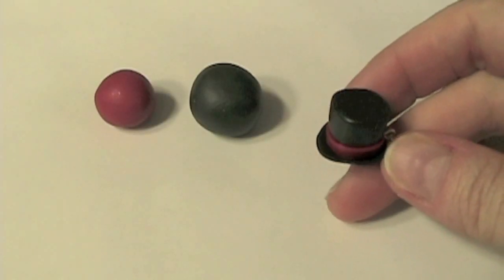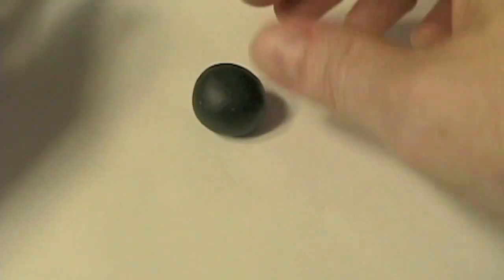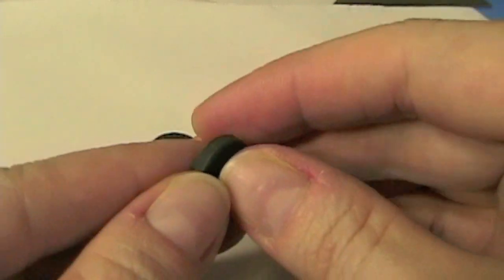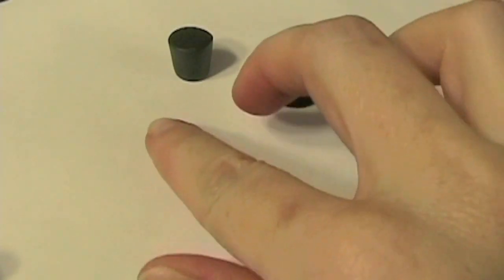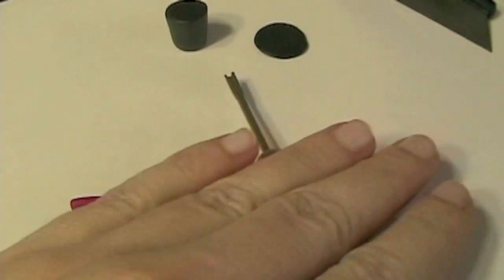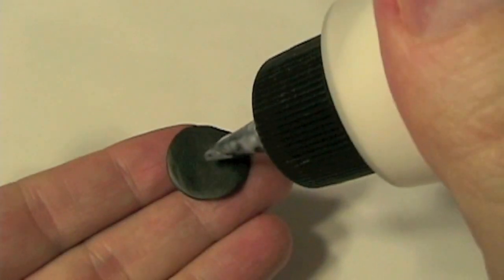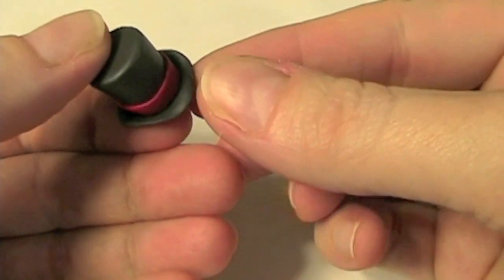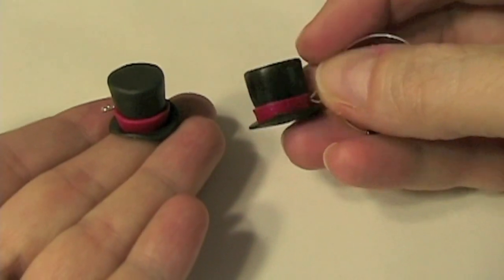Top Hat Polymer Clay Charm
In this video you will learn how to sculpt a top hat out of polymer clay.

Have a question or suggestion? I'm happy to help in any way I can.  :)